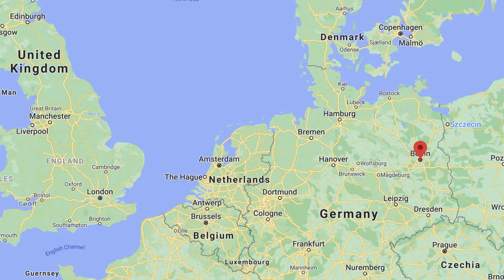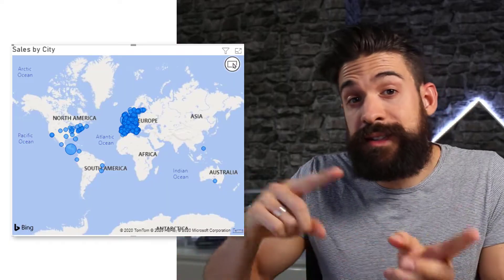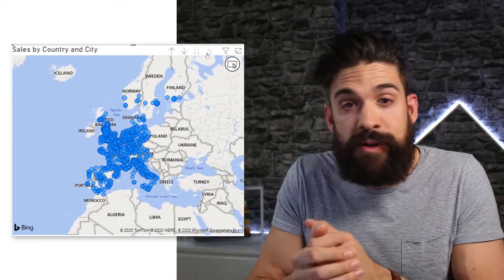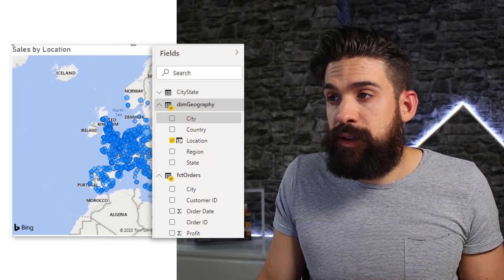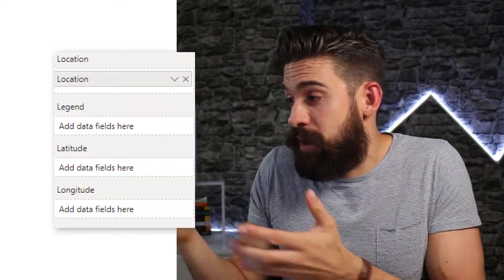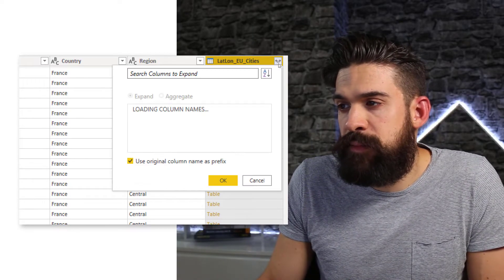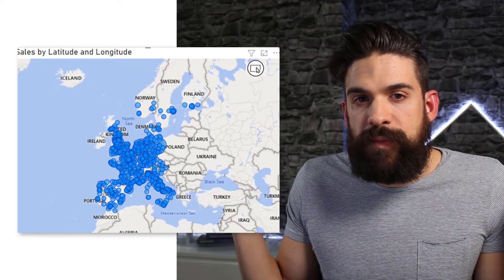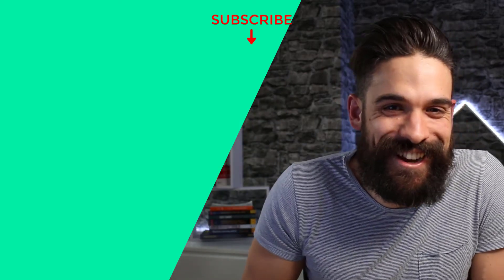Incorrect MAP LOCATIONS in Power BI and how to fix it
Incorrect map locations in Power BI can be difficult to fix. How to make sure your data shows correctly on a map? In this video I will show you how to fix your map visualizations it with different approaches and what to watch out for. Enjoy!

⏱️ TIMESTAMPS ⏱️
0:00 Intro
0:38 Creating a map visual
1:50 Solving incorrect mapping: first option
2:54 Solving incorrect mapping: first option
4:09 Why you need to set the data category for each location field
5:19 Creating a map with latitude and longitude
9:22 End